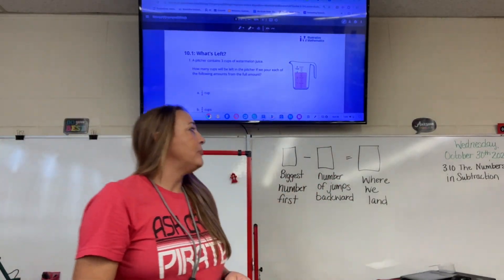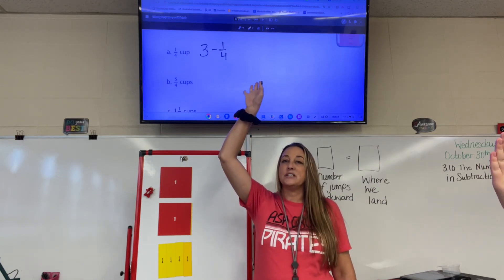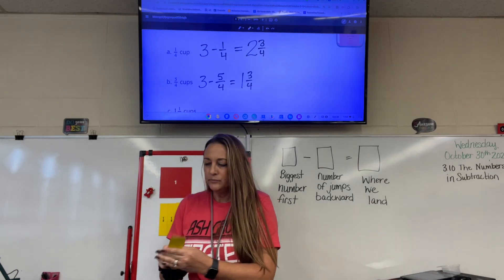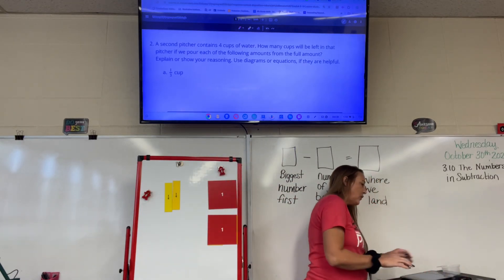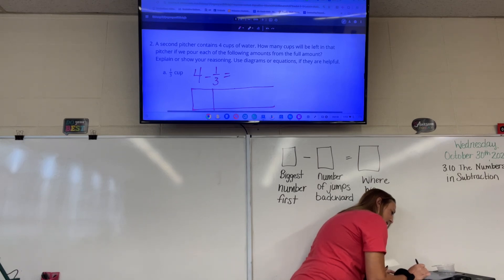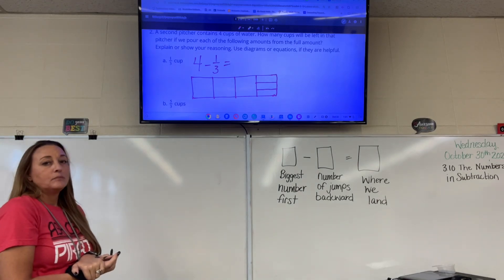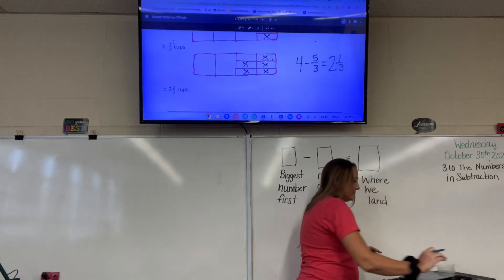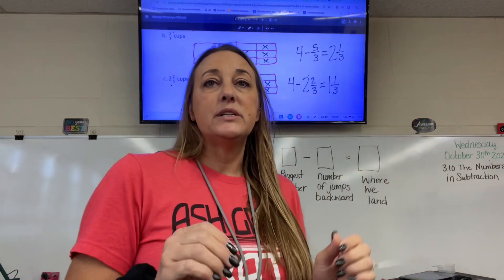Lesson 3.10 The Numbers in Subtraction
Illustrative Math Lesson 4.3.10